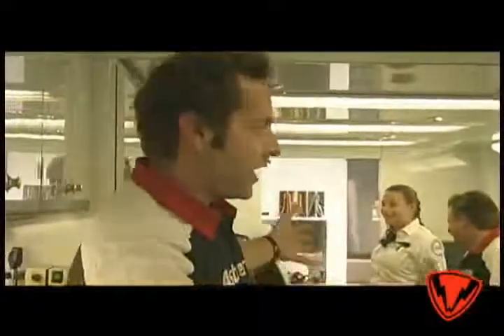101906asterisk_dl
caption